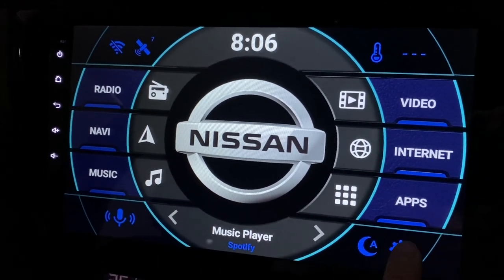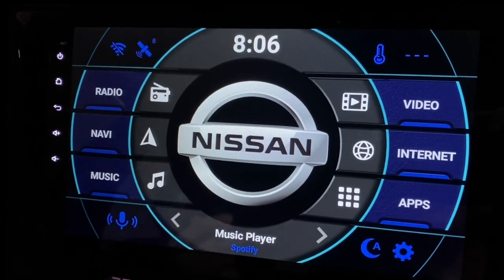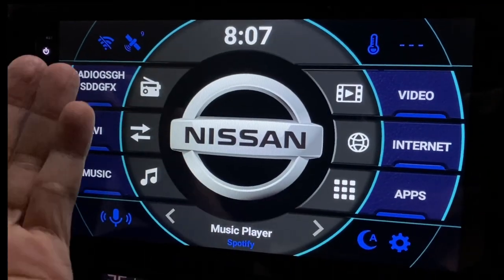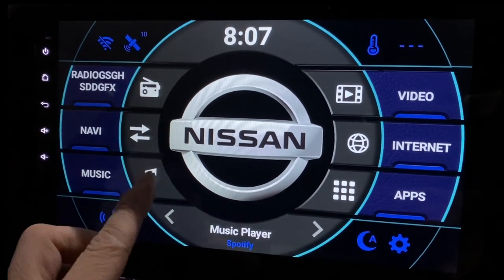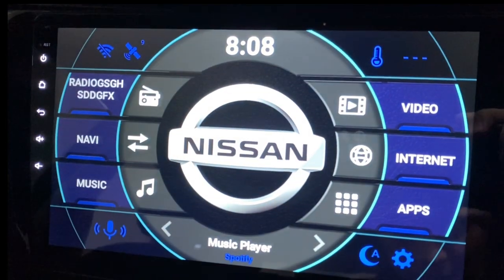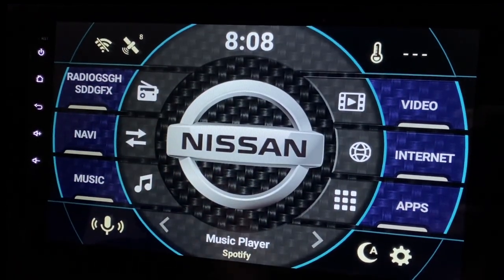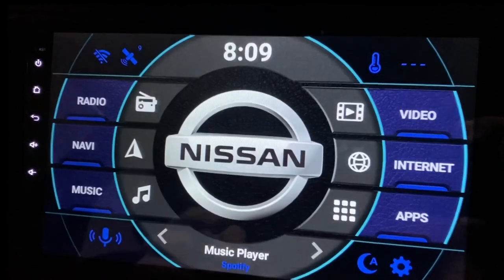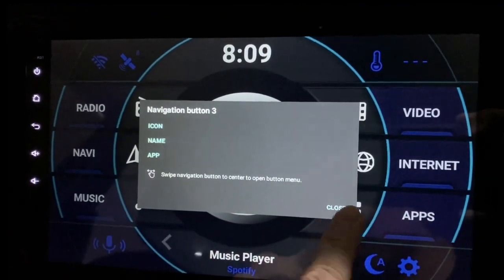How to save Settings in Agama Car Launcher?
Check this video out on how to save settings and how to load it back. There are something that cannot be save and load as well.

If you want to find an android head unit similar to mine